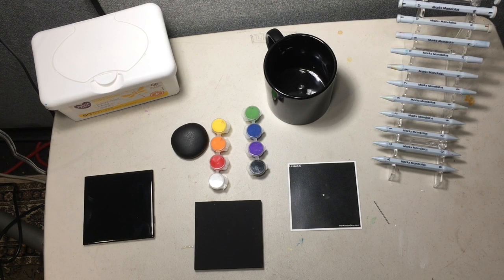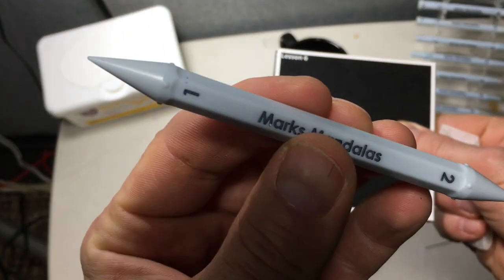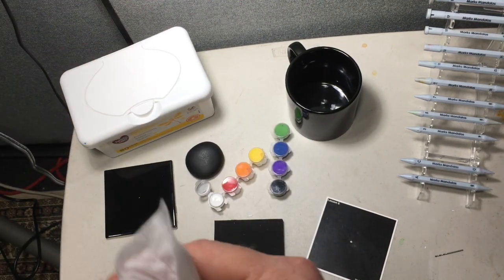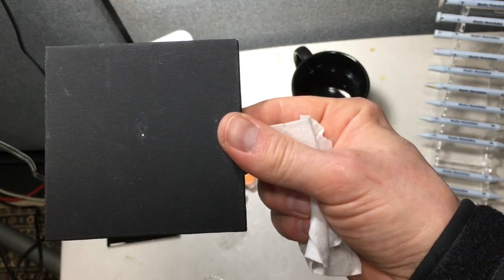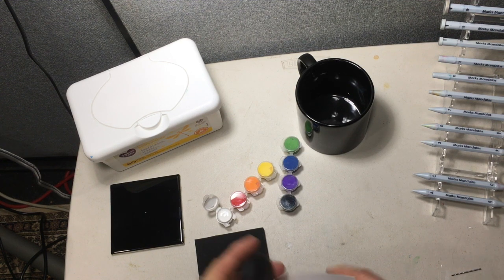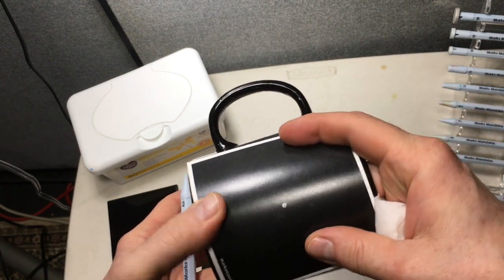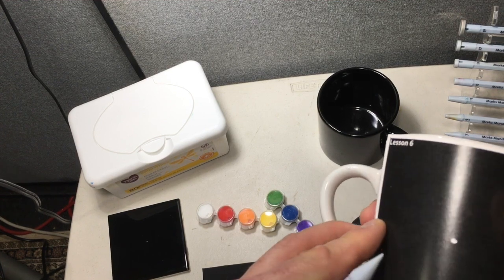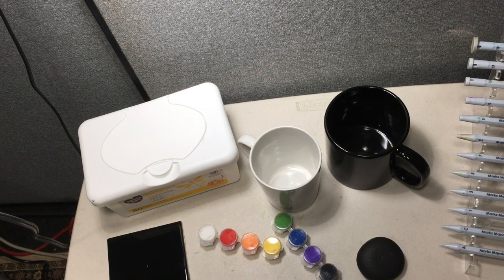How to Find your Center : Marks Mandalas Center Dot Location Trick Dot Mandala Dotting Tools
This video shows you how to find center on several different size items using one of Marks Mandalas lesson sheets which are free to download and print.
Marks Mandalas teaches how to paint freehand dot mandalas in several free videos available on my website.

Templates to help find your center. Print, cut out a shape and punch out the center dot. Then follow the video as they work the same as the lesson sheet used

Link to FREE downloadable & printable materials including Lesson 6 used in this video

Link to FREE Lesson Tutorial Videos that teaches how to create dot mandalas without the need for templates or drawing of any lines

If you decide you are going to give the video a thumbs down I would greatly appreciate if you would contact me to let me know what you do not like.  I learn so much from the feedback I receive and I am always trying to find ways to improve what I do including my videos. Thank you.